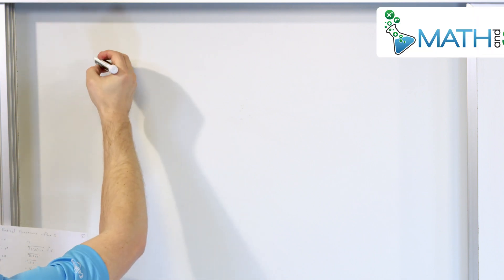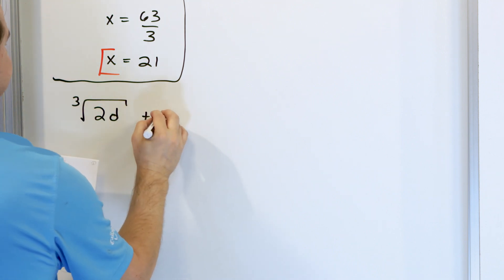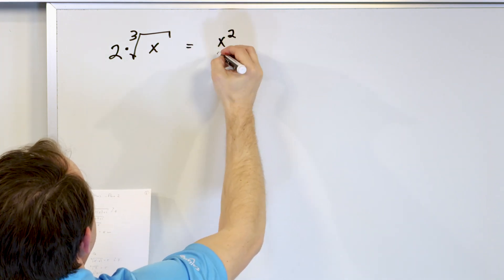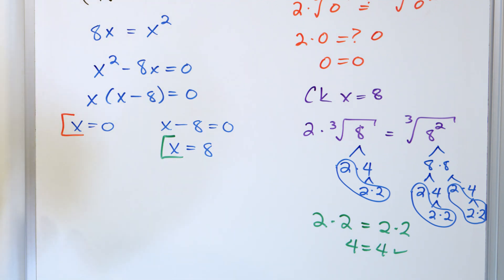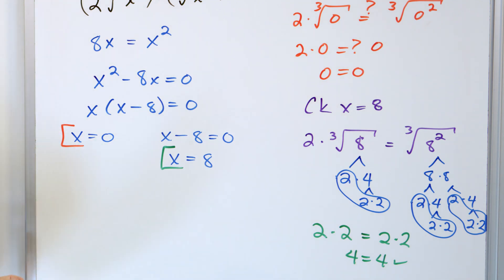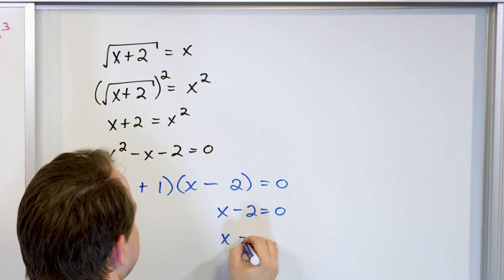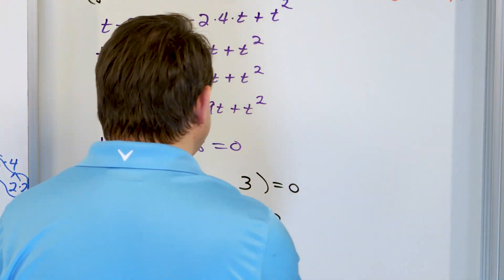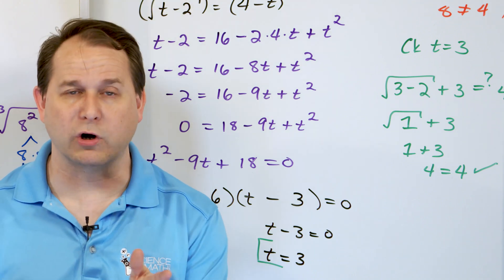Master Solving Radical Equations (Square Roots & Cube Roots)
This tutorial offers a comprehensive guide on solving radical equations, an important skill in algebra and higher mathematics. Radical equations, which contain variables within a radical sign, often pose unique challenges. Understanding how to solve these equations is crucial for students, educators, and anyone seeking to enhance their algebraic problem-solving abilities.

The video starts with an introduction to radical equations, explaining what they are and why they are significant. We then explore the primary methods for solving these equations, including isolating the radical on one side and then raising both sides of the equation to eliminate the radical.

Through step-by-step examples, the tutorial demonstrates how to apply these methods to different types of radical equations. These examples cover various scenarios, from simple square root equations to more complex equations involving higher roots or multiple radicals.

The video also addresses common pitfalls and how to check your solutions to avoid extraneous solutions, which are a frequent occurrence in radical equations. By the end of this tutorial, viewers will have a solid understanding of solving radical equations and be able to apply this knowledge to tackle problems effectively. Join us to master the techniques for solving these challenging algebraic equations.